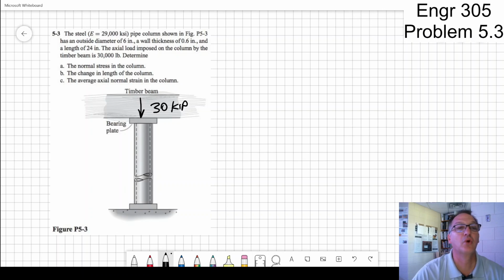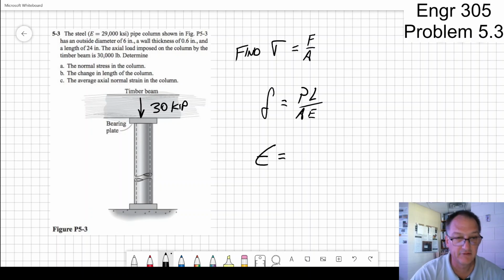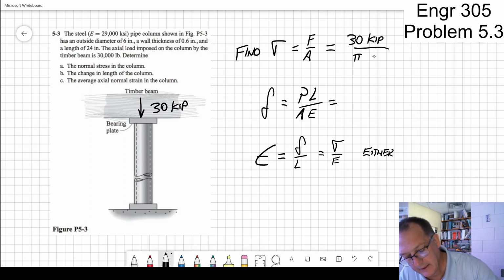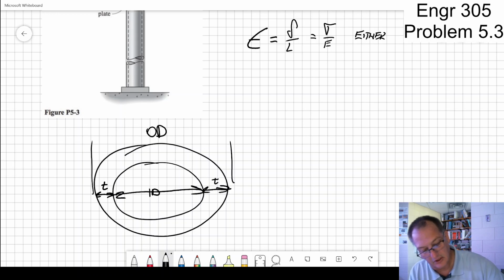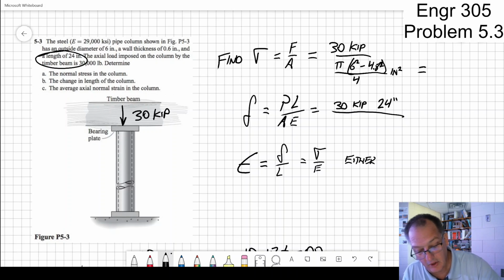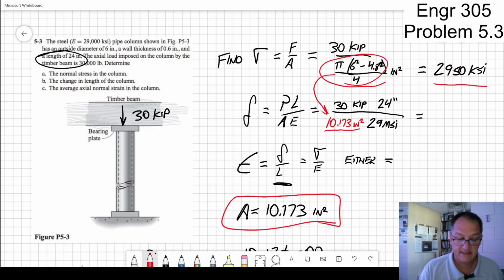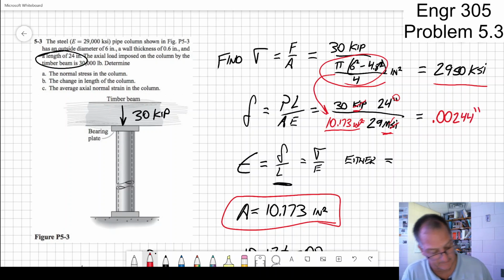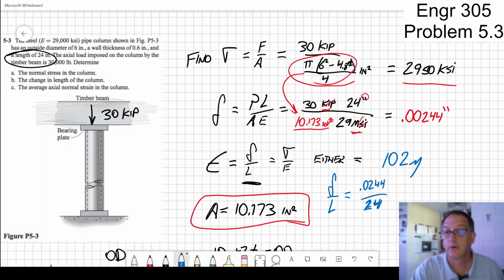Riley Mechanics of Materials Chapter 5 Problem 3